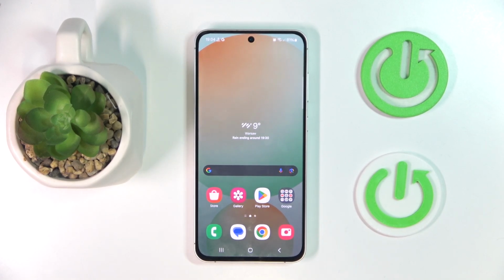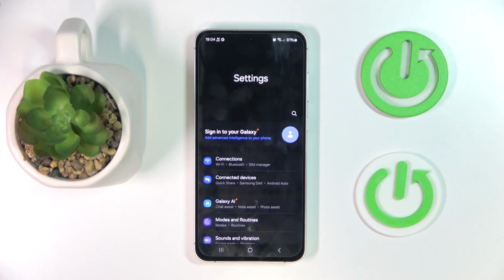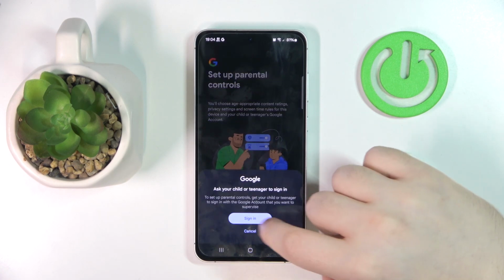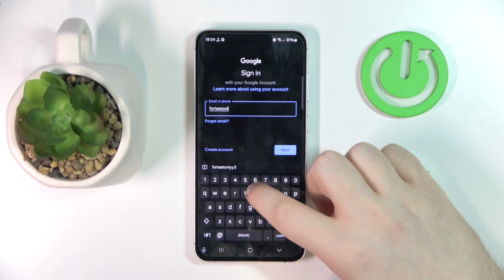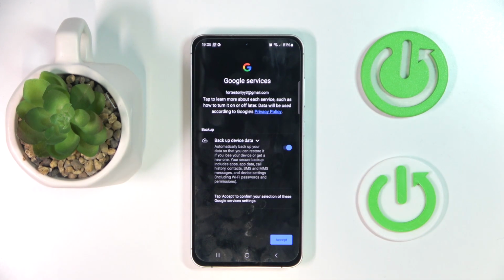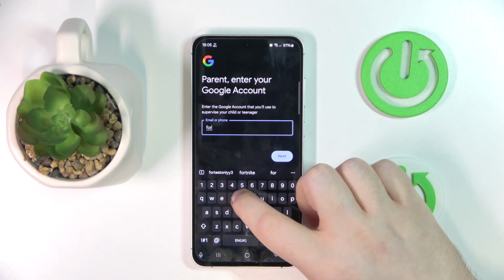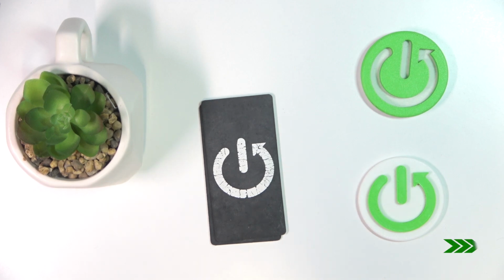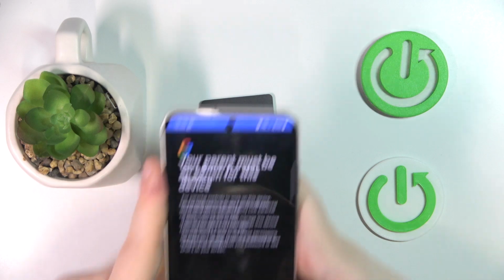SAMSUNG Galaxy M55s 5G: How to Set Up Parental Controls | Manage Family Safety on Your Device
In this tutorial, we’ll show you how to set up parental controls on your SAMSUNG Galaxy M55s 5G to help manage family safety and ensure a secure digital environment for your children. Parental controls can restrict access to certain apps, content, and features, allowing you to customize your child's experience on the device. Follow our step-by-step guide to easily configure parental controls and promote safer usage of your Galaxy M55s 5G.

How to set up parental controls on SAMSUNG Galaxy M55s 5G?
How to manage family safety features on your Galaxy M55s 5G?
How to restrict app access and content on SAMSUNG Galaxy M55s 5G?